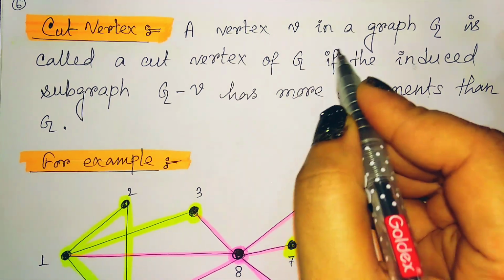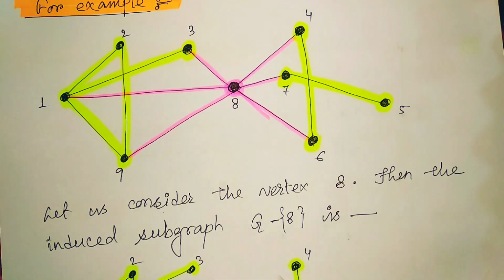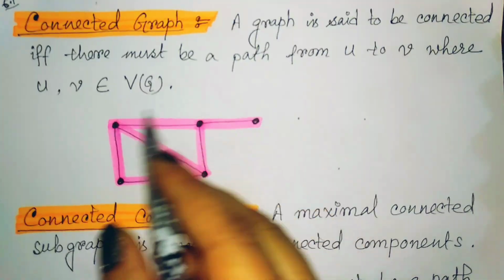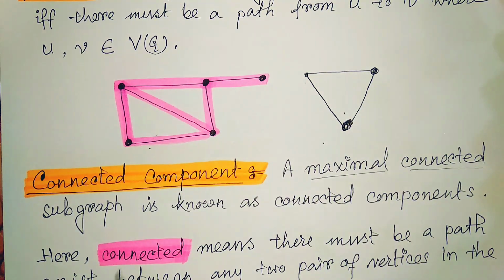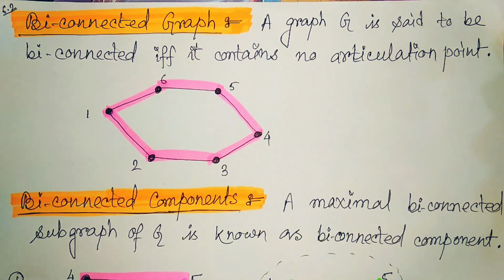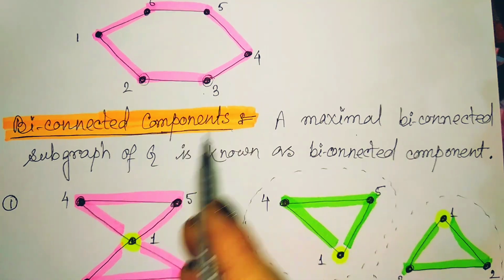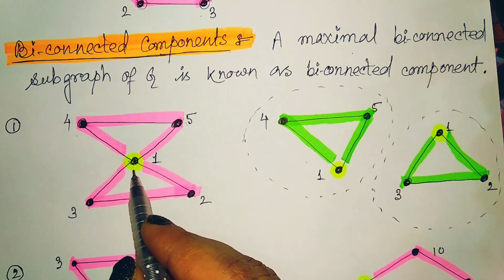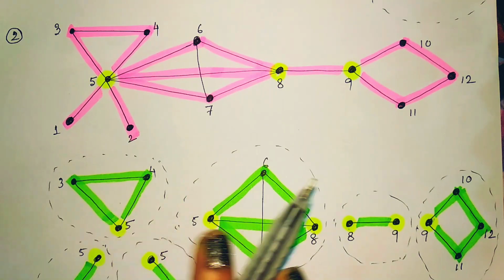Lec21b|Articulation Point and Bi-connected Components|Advance Graph Theory|Discrete Mathematics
Articulation Point, Connected Graph, Connected Components, Bi-connected Graph and Bi-connected Components